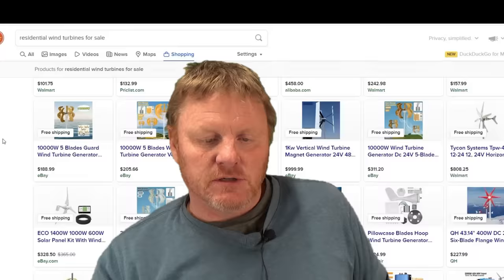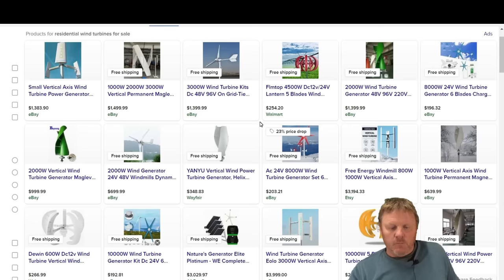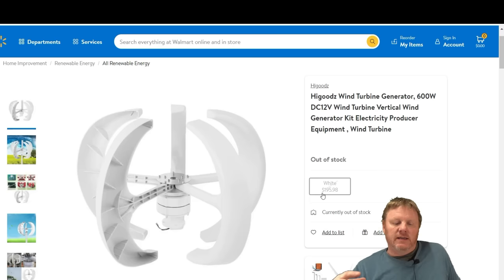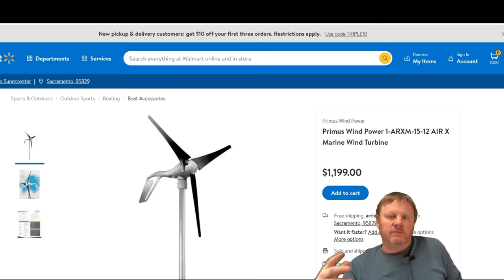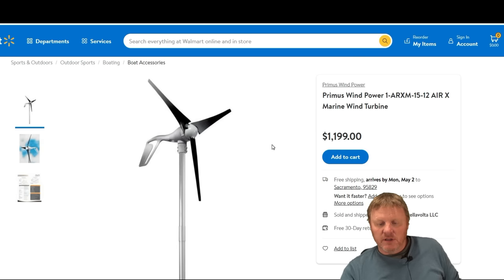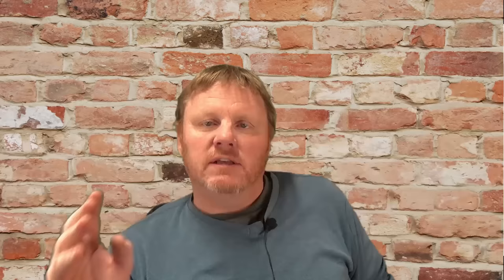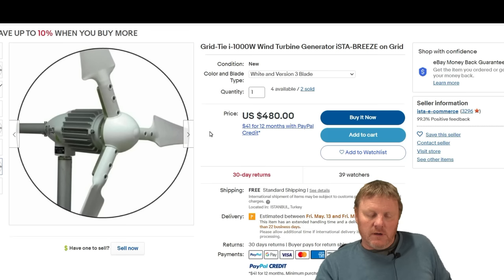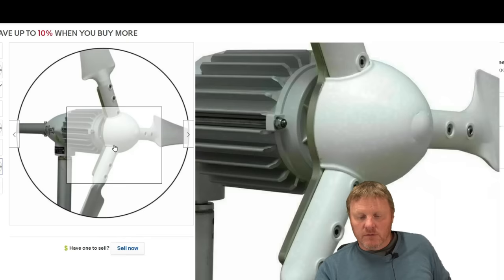Watch this before you buy a wind generator, My personal experience, and what to look for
In this video I will be sharing a few of the things I've learned from buying and using wind turbines. Like, what designs to stay away from and what designs to buy. Also how important is the tower, and how big of a wind generator should I buy?